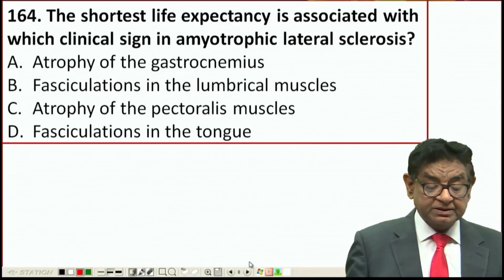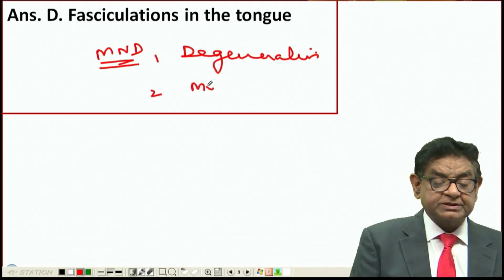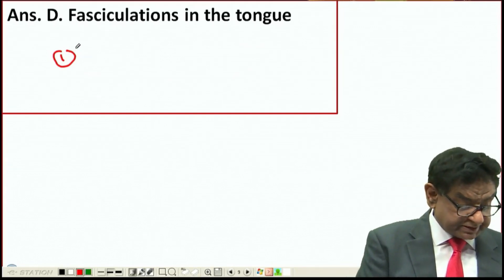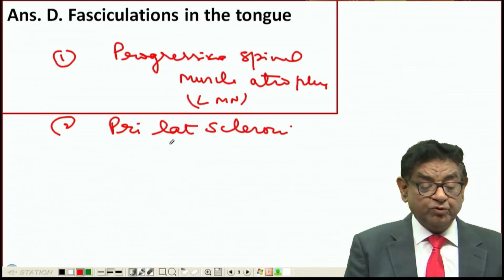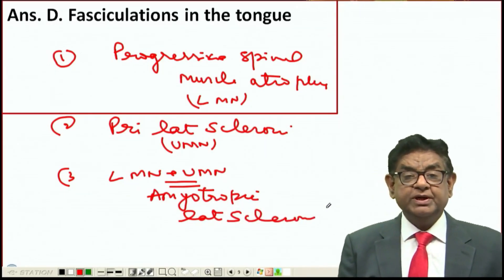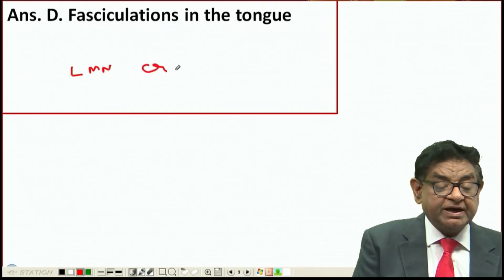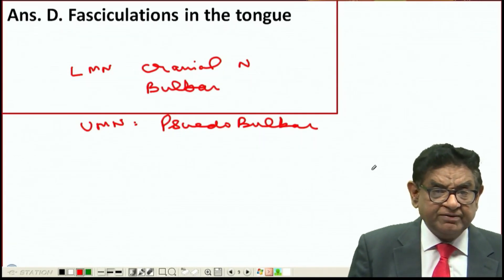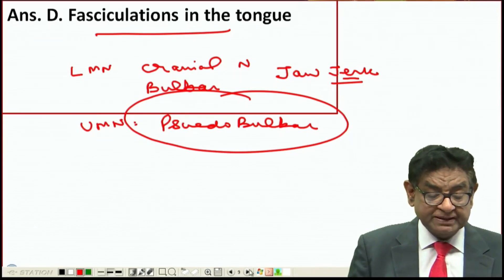Daily Prep Shots | Medicine | DBMCI | NEET PG | AIIMS PG| JIPMER | PGI